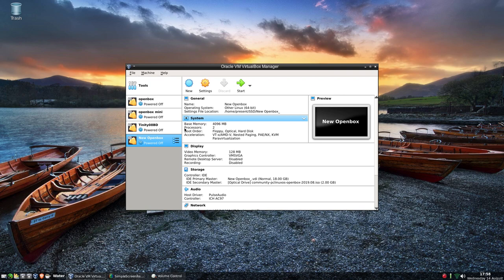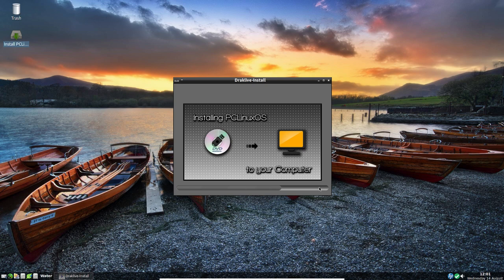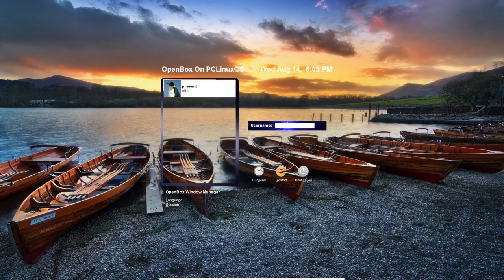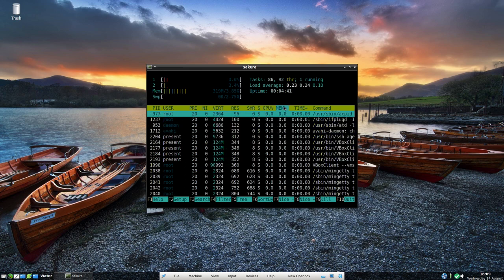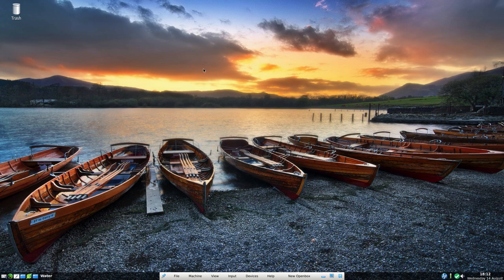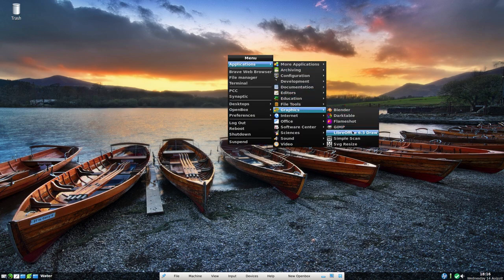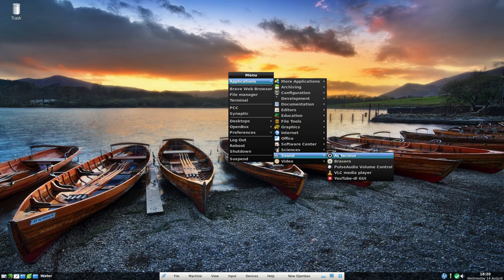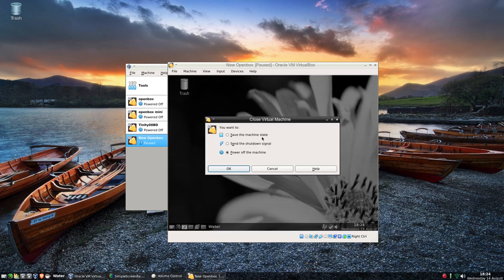My new openbox 2019.08 Iso Install and look over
Just a look at what I did